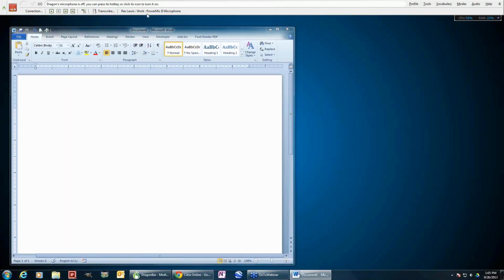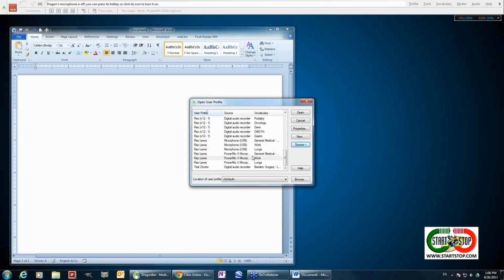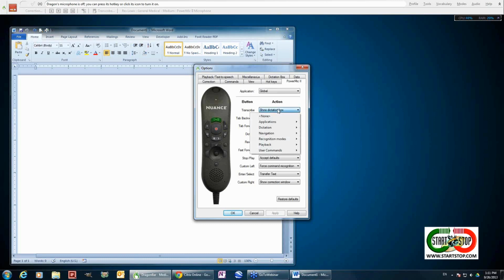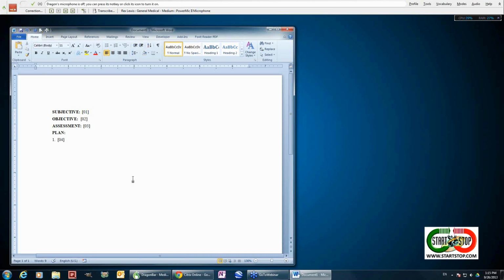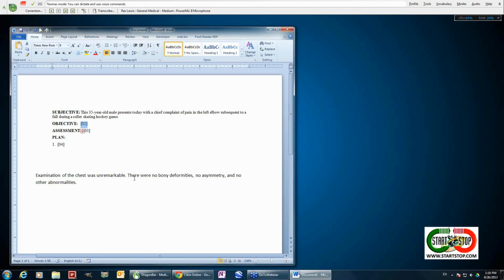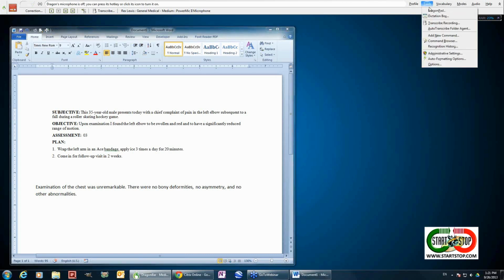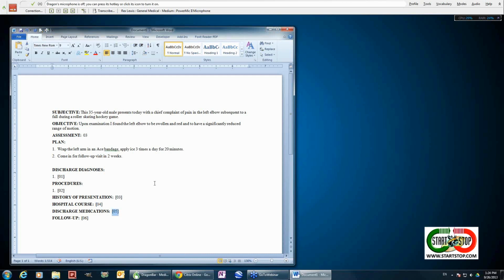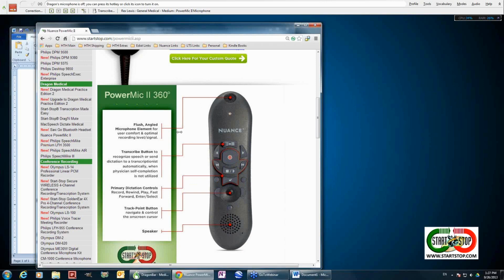The Secret Power Behind the Nuance PowerMicII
The Nuance PowerMicII is an exceptional tool for use with Dragon Medical Practice Edition 2 ) and other Dragon products.

This webinar by HTH Engineering takes you through some of the little known functions showing you how to make great use of this exceptional dictation device with your computer.

The things that Rex will show you can help you increase your workflow.